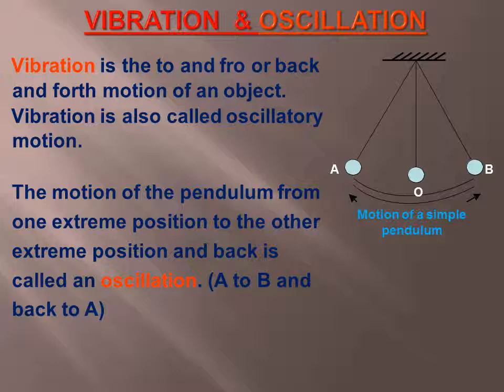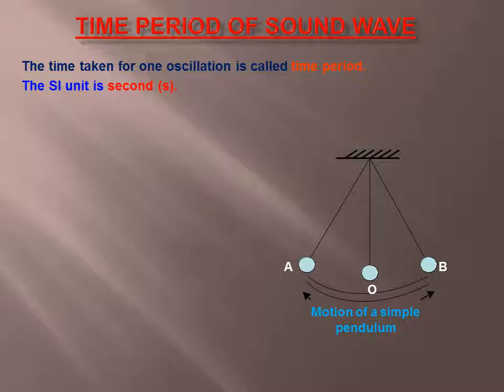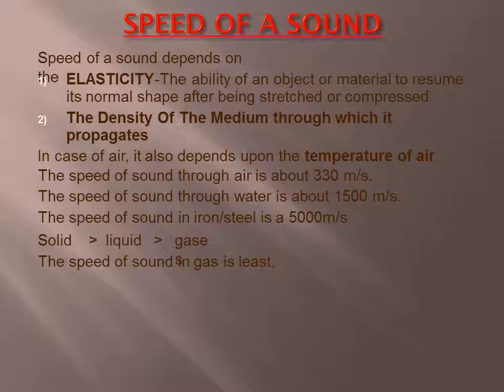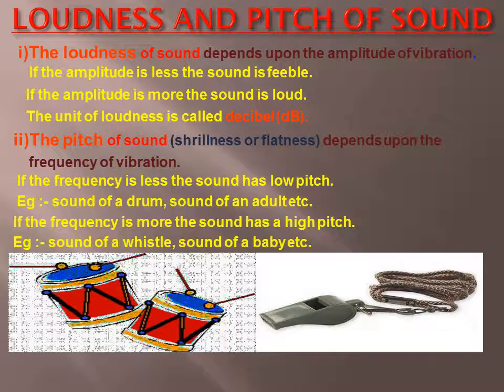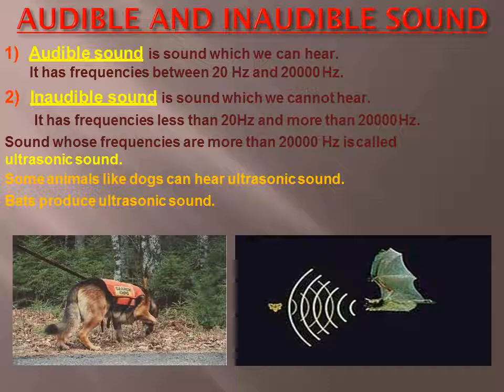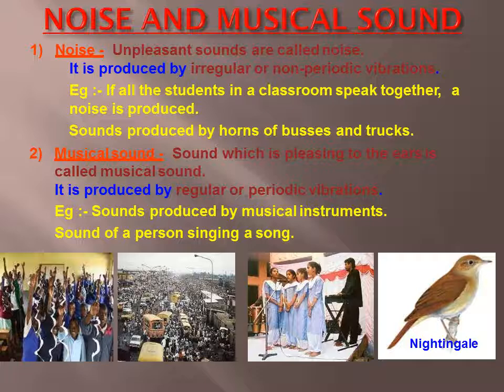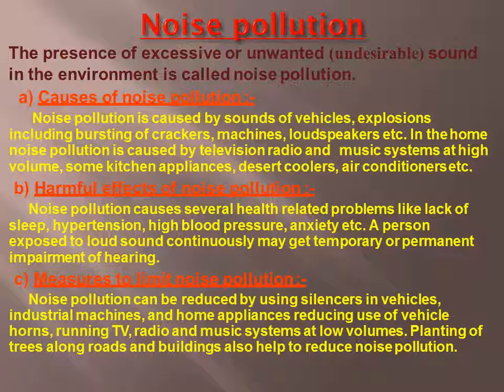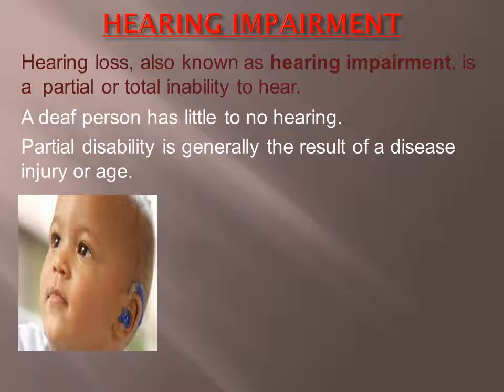CLASS-VIII-SCI(Ch 13 - Sound)